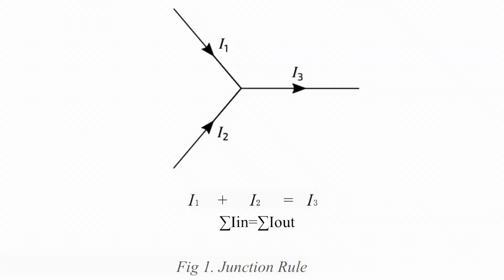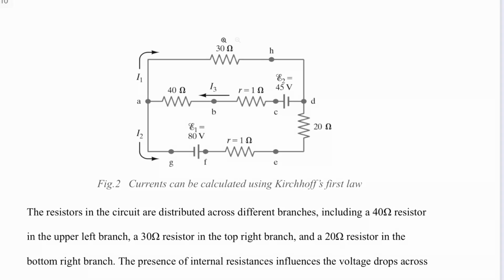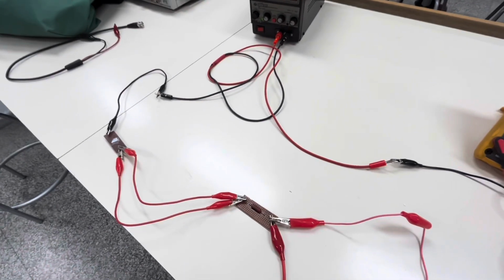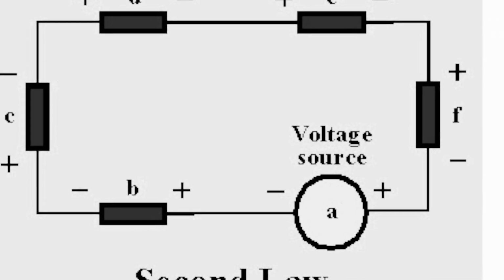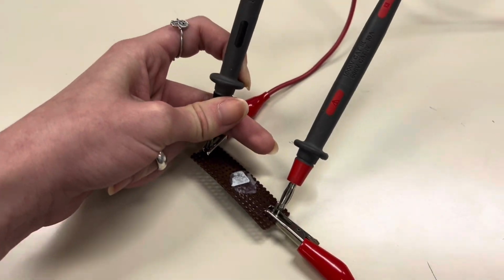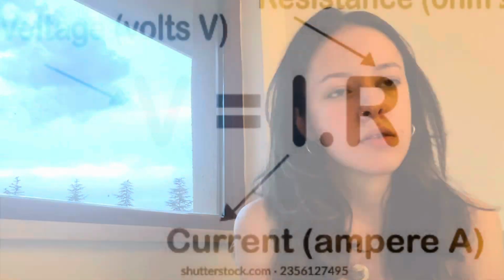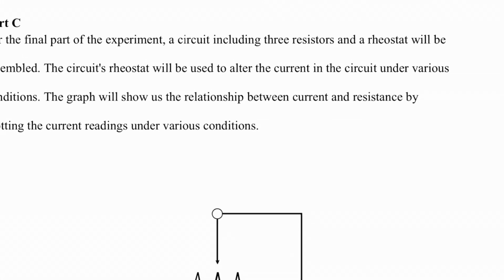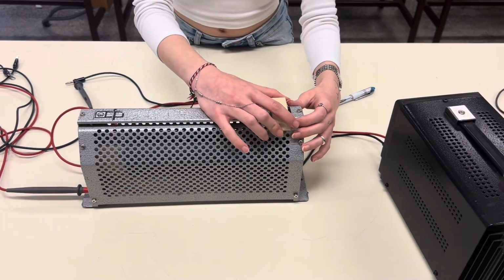Nisa ANSAN PHYS 102 LAB PROJECT